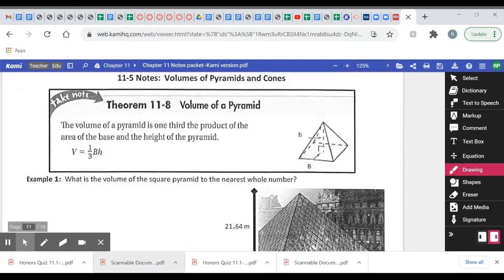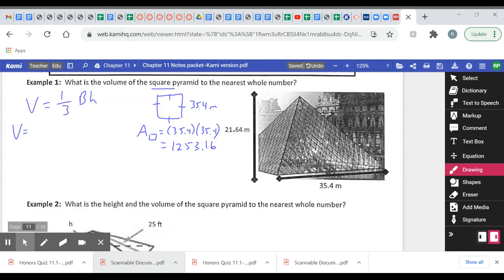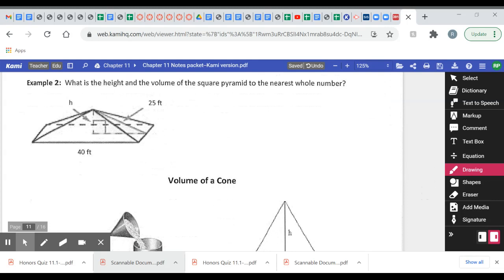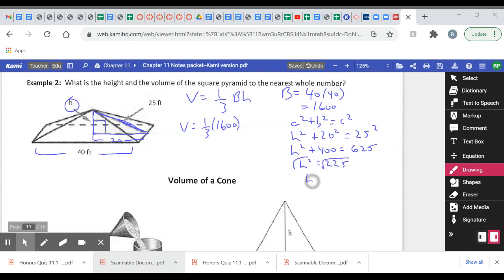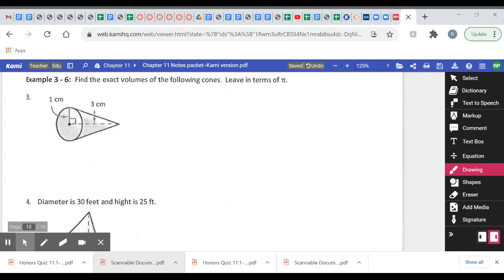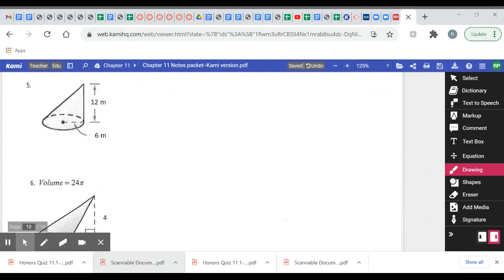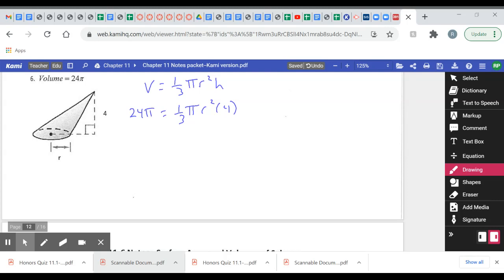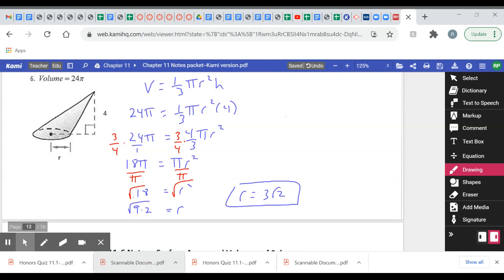Sec. 11.5 Notes: Volume of Pyramids and Cones